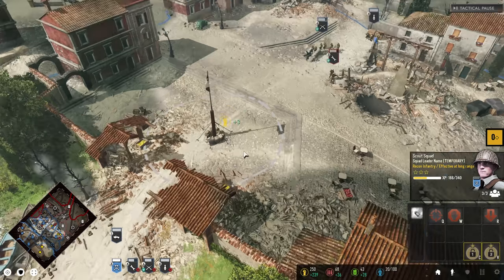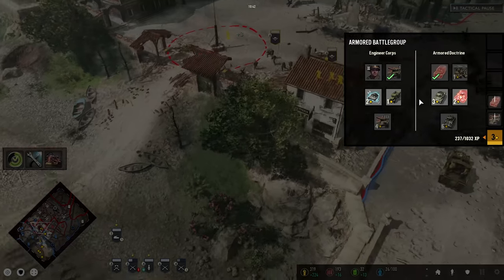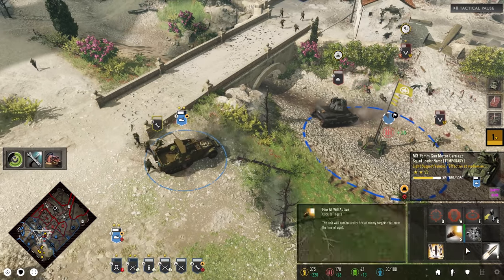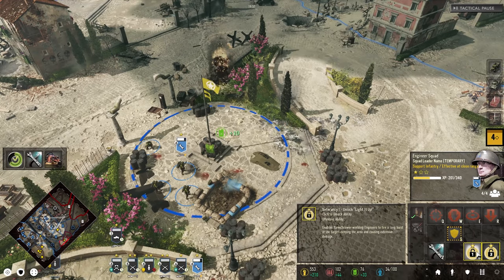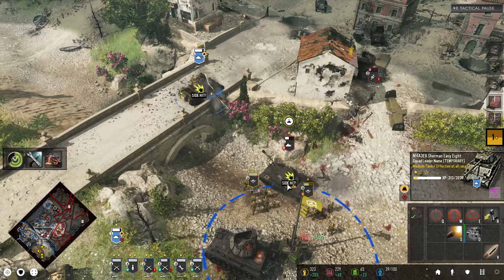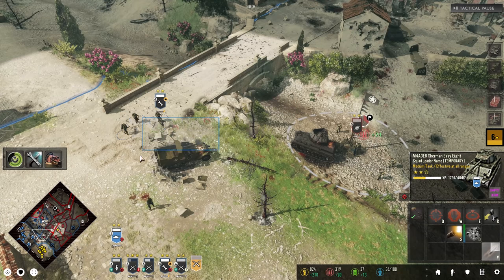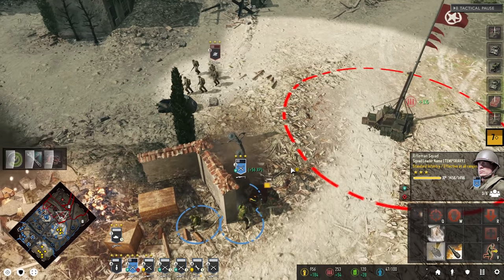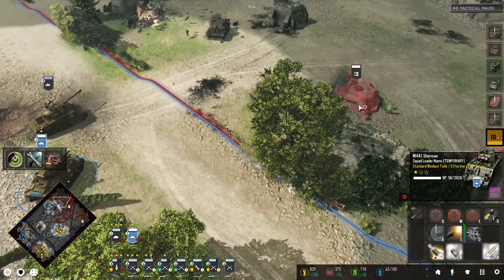NEW COMPANY OF HEROES 3 BRUTAL TANK BATTLE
MORE COMPANY OF HEROES 3 FINALLY!  I am happy that the dev team is letting the community have at the game in these early stages, to give their feedback on what they like and dislike! We tried a different map, which was a little laggy at the start, but definitely seemed to be less laggy the more we played!

The legendary strategy franchise is back! Company of Heroes 3 is the ultimate package of action, tactics and strategy. Take charge in the heat of real-time battle, then command as a General guiding the overall campaign where every decision matters. ​

Overwhelm your opponents with new and familiar factions, units, and international Battlegroups. Command ground, air and naval forces and build supply lines to crush enemy advances on the new Dynamic Campaign Map - no two playthroughs are ever alike! Play at your own pace across campaign and skirmish modes before diving into blistering multiplayer action. Discover the untold stories of a stunning Mediterranean theatre, featuring next generation destructible environments, all powered by Relic's proprietary Essence Engine. ​

Award-winning Tactical Gameplay
Company of Heroes 3 delivers the next generation of acclaimed tactical gameplay. Beloved combat mechanics collide with authentic new gameplay features, making for the deepest tactical experience to date. ​

Make use of daring flanking moves to expose enemy side armor, experience all new infantry breaching mechanics allowing you to flush enemy units from their garrisons, and master elevation to enhance your line of sight and gain the upper hand.
A Stunning New Theatre
Welcome to the Mediterranean - a breathtaking new theatre filled with untold stories of war. Engage ferocious enemy forces across Italian mountain passes, breathtaking coastal vistas and the sweeping deserts of N Africa. Stunning visuals deliver authentic and highly diverse environments designed to keep you on your toes. ​

Mountainous maps will require uniquely different strategies from coastal towns, with verticality now greatly affecting units’ line of sight (True Sight). Desert plains will call for careful reconnaissance and daring armored maneuvers. On this new frontline, intelligence trumps speed and clever use of local terrain will let you bewilder your opponents and rout them from the field.

New Layers Of Strategy
Experience the biggest single player campaign in franchise history. The new Dynamic Campaign Map delivers full ‘sandbox-style’ gameplay, allowing players to command the overall war effort and experience an unprecedented level of strategic choice. ​

Establish vital supply lines before deploying rear guard defenses to secure your advance. Launch air and naval strikes to weaken and scatter enemy forces or liberate a nearby town to develop a Partisan spy network. Choose your forces and upgrade your veteran companies to match your playstyle. Meanwhile, the optional Full Tactical Pause feature allows players total control over the pacing of single-player action. Plan your attacks, then effortlessly queue up lethal precision plays that will give you the edge in battle.

Diverse Factions & Units
Company of Heroes 3 promises to delight even the most ardent WW2 enthusiasts thanks to the largest number of launch factions in the series to date. ​

From devastating tank destroyers to clandestine recon vehicles, Company of Heroes 3 features the largest roster in the series to date. The super light Weasel, the armor sniping Nashorn, and the Chaffee Light Tank are just a few of the units making their debut. Also, let's not forget revamped classics like the M3 Recovery Vehicle Halftrack, which can now be used to repair and steal abandoned enemy vehicles!